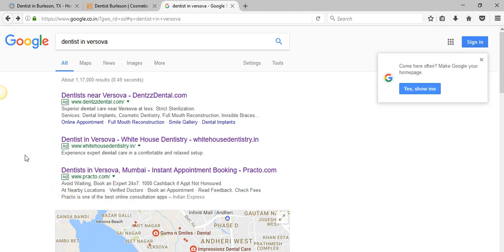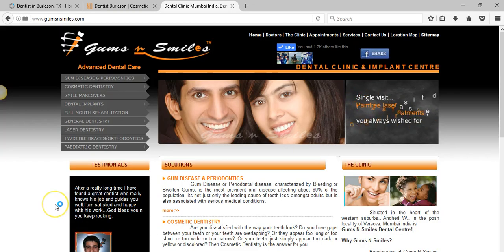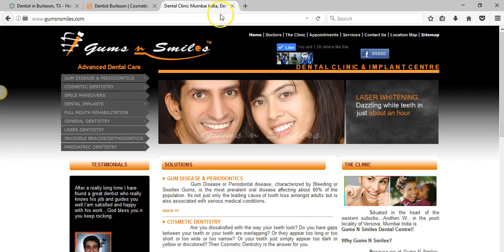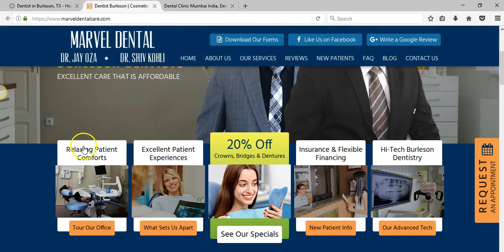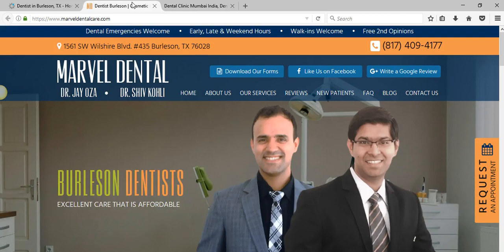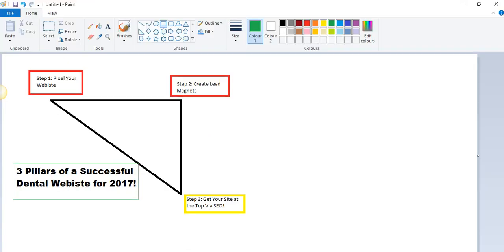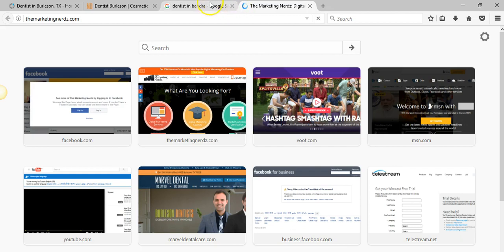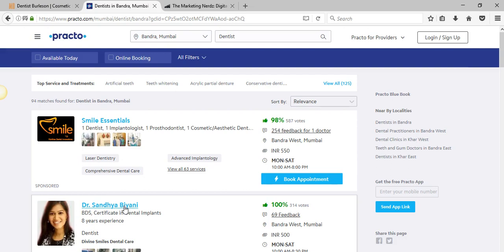Digital Marketing Expert Reveals The Best Website Design For Dentists in 2017!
In this video, Digital Marketing Expert - Karan Dharamsi Reveals the Core Elements of the Best Website Design for Dentists.

-CONNECT

?? Get Day to Day details ONLY on Instagram- Karandharamsi

?? Get Access to Karan Dharamsi's Exclusive Behind The Scene Footage ONLY on Snapchat- Karandharamsi

?? Want to be a part of our Exclusive Insider Community? Join the Facebook Private Group Today!

Digital Marketing Training and Jobs

Get access to our Advanced Facebook Mastery Online Course for FREE!

?? ??Have any queries or want to connect to one of our team members?